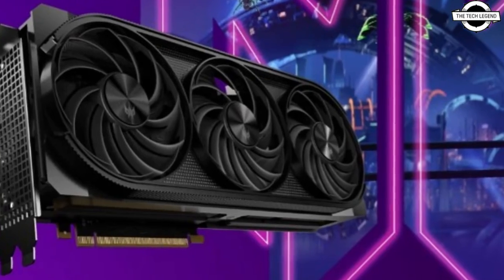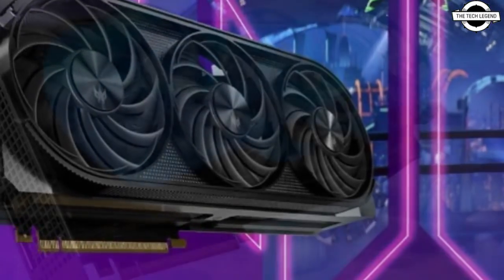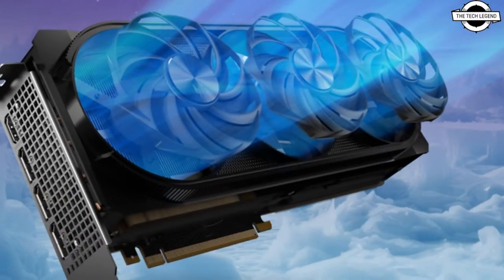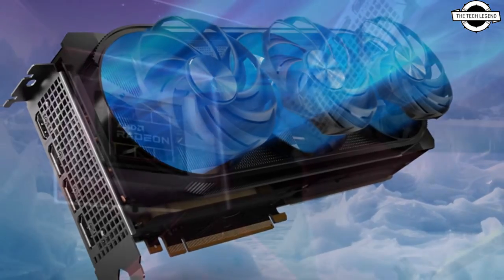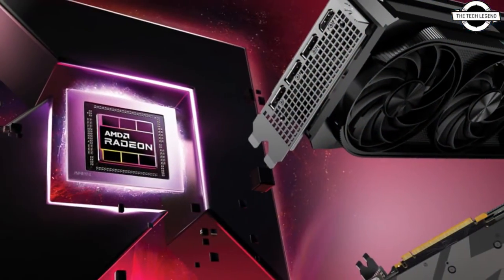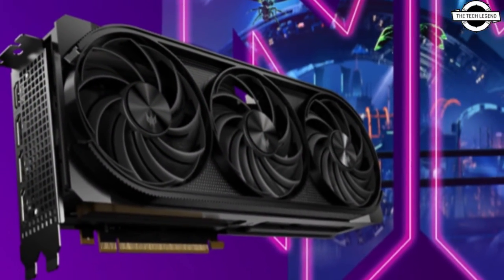ACER Predator BiFrost Radeon RX 7900 GRE OC GPU Launched With Triple-Fan Cooling - All Details Here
PRODUCT BRAND STORE AMAZON

Acer introduced the Predator Bifrost Radeon RX 7900 GRE OC graphics card. This card is based on what appears to be an identical board design to its Predator Bifrost RX 7800 XT OC. Given that the TBP of both GPUs is similar to each other around the 260 W-mark, this shouldn't be a cause for concern. The card features a triple-slot cooling solution, with an aluminium fin-stack heatsink, and three Frostblade 3.0 fans with webbed impellers, designed to maximum axial airflow. The card draws power from a pair of 8-pin PCIe power connectors. Display outputs include three DisplayPort 2.1, and an HDMI 2.1. The card comes with a healthy factory OC of 2050 MHz Game clock, compared to 1880 MHz AMD reference for the RX 7900 GRE. Based on the compacted version of the "Navi 31" chiplet GPU, the RX 7900 GRE is powered by the latest RDNA 3 graphics architecture, and features 5,120 stream processors across 80 compute units (CU); besides 160 AI accelerators, 80 Ray accelerators, 320 TMUs, and 160 ROPs. Only four of the six memory cache dies (MCDs) are enabled, so the GPU gets 64 MB of Infinity Cache, and a 256-bit wide GDDR6 memory interface, driving 16 GB of memory at 18 Gbps (576 GB/s bandwidth). Acer didn't reveal pricing.